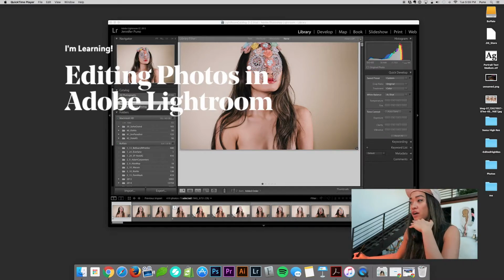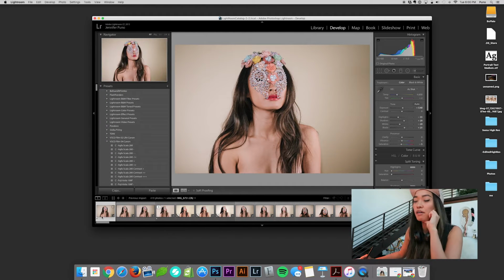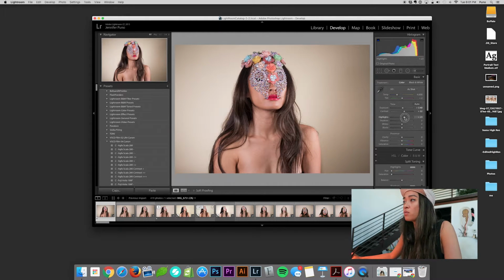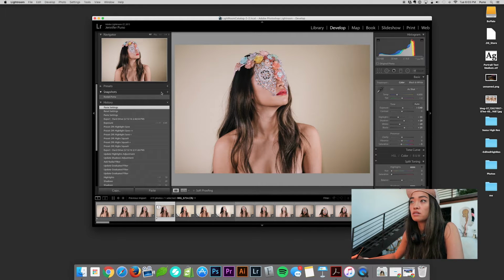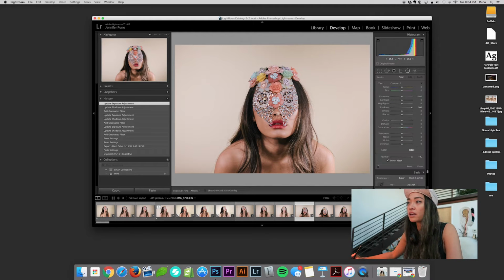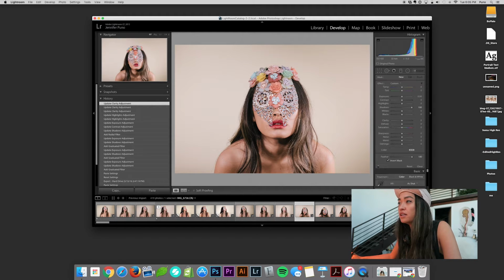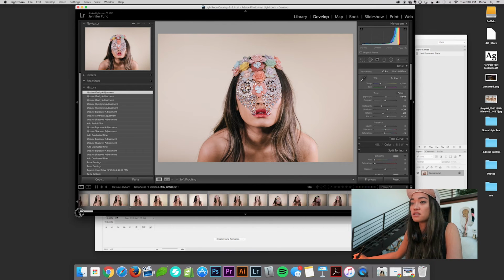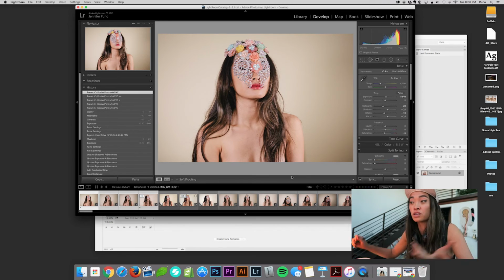I'm Learning: How I edit photos on Adobe Lightroom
If you watched Vlog 16, we did a fun little shoot with Pam. In this vlog-o-log, I walk-through how I edit it. It's super general, but hopefully it captures that capabilities of Lightroom!

Camera: — Canon G7 X PowerShot Digital Camera